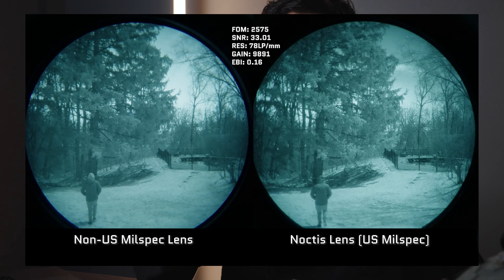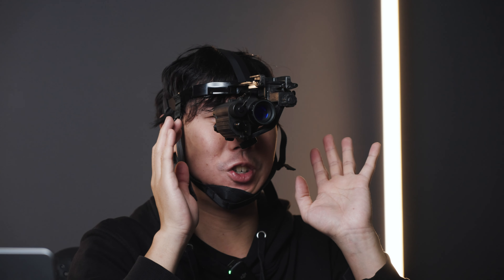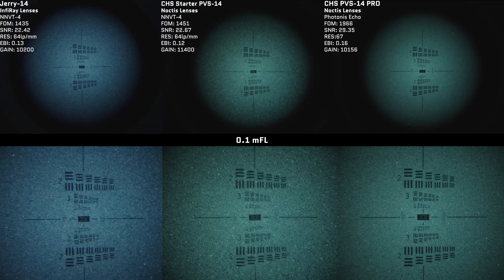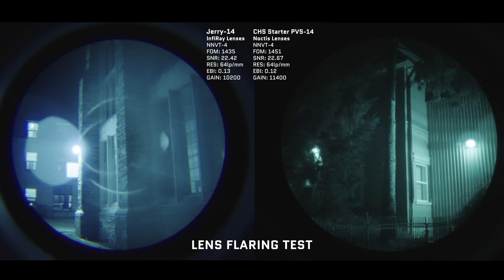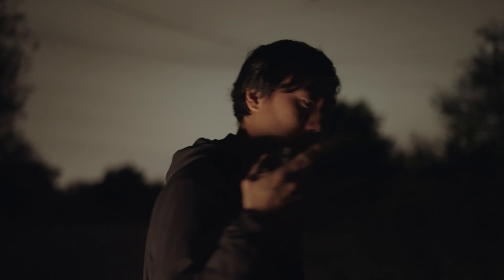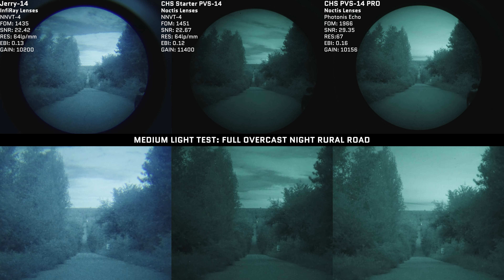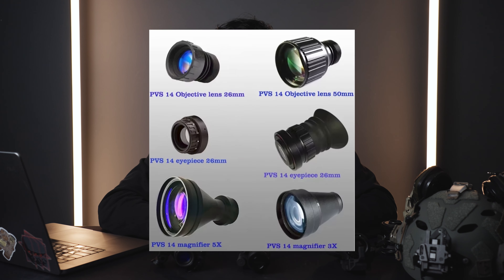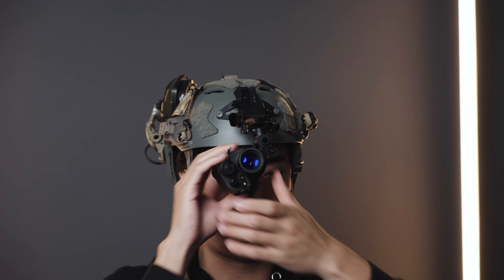The New Budget NVG King: CHS PVS-14 Starter Kit Overview, Our Most Affordable Monocular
Wanting NODs for less, but not willing to sacrifice Mil-Spec standards? Look no further than the CHS PVS-14 Starter Kit. In this in-depth overview Ryan takes a look at our new configuration, how it stacks up against overseas made monocular NVGs, as well as our own higher spec offerings. Tune in as we look at external features, performance, and possible upgrades in this deep dive on the new budget standard.

CAMERA SETTINGS FOR THIS TEST:
A7SIII with SEL24F28G lens + CHS Cine-NV adapter
4k/24fps SLOG-3 with rec709 LUT
12.8K ISO (NOTE: This higher ISO is the dual native on SLOG-3 on A7SIII, so we can get the least amount of camera noise with the best video and use a smaller aperture so the clarity from the camera lens is less impacted by the camera's aperture)
F5.6 to F11, we changed the aperture to better expose the NODs in bright light conditions, this does not change the sharpness or focus of the image from our testing though stopping down can induce some softness to the sides of the image
1/48 Shutter
5800K White Balance (we found this to be decently true to colour on most NVGs)

Your trusted source for night vision and thermals. See the Unseen.